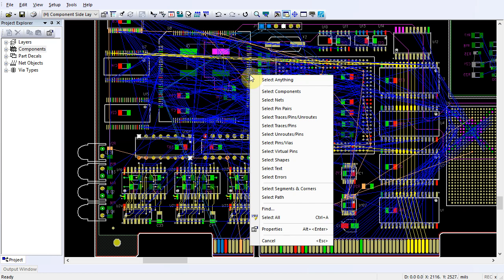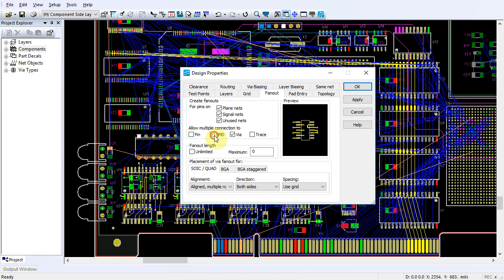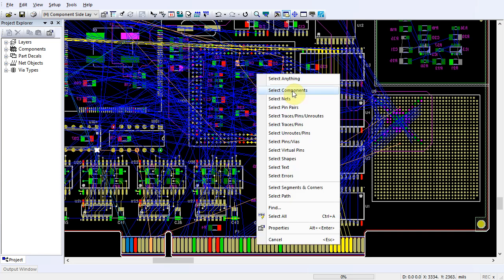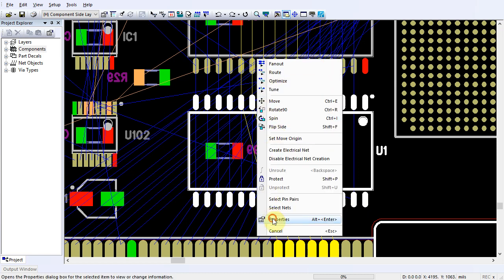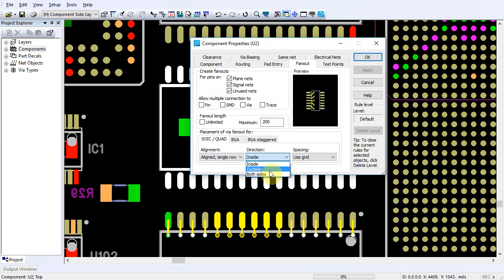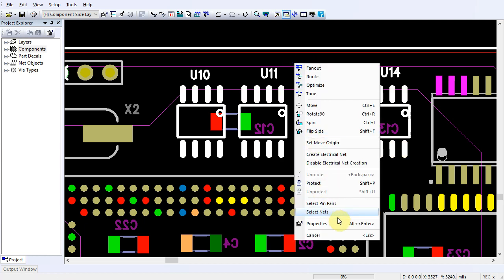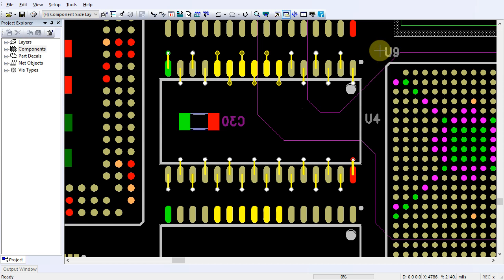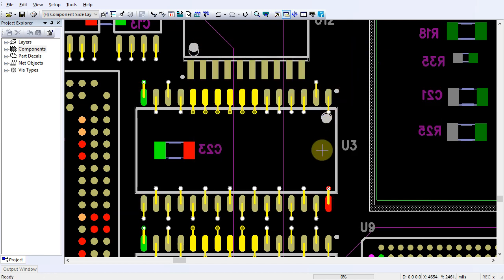Fanouts Part 1: Basic patterns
Setting fanout properties, fanning out to the outside and inside of one and multiple components, and automatically avoiding obstructions.